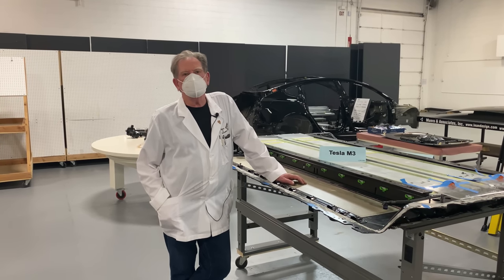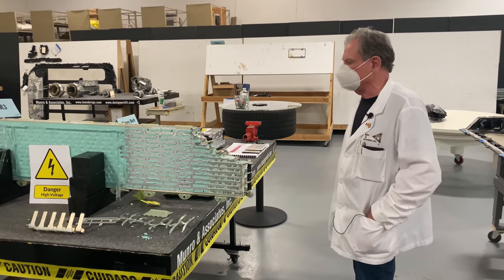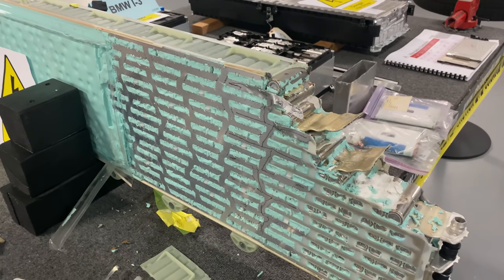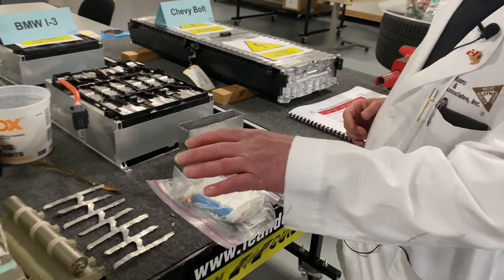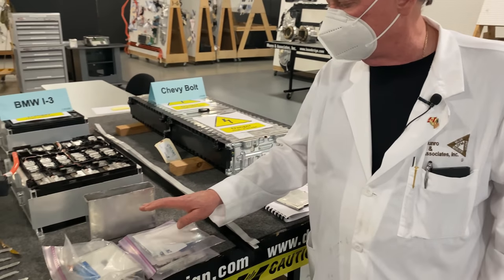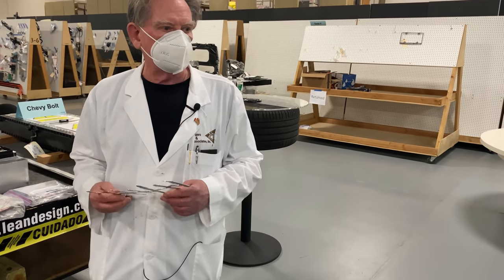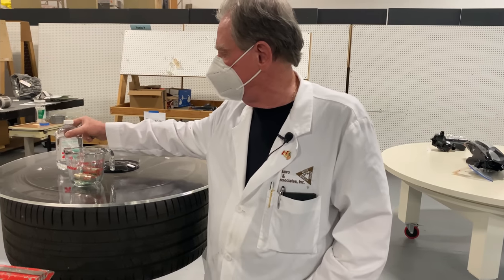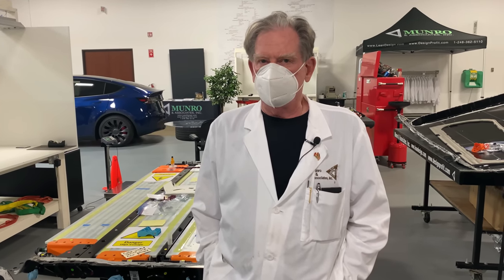Model Y E32: High Voltage Battery Comparison - Cylindrical vs. Prizmatic vs. Pouch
Episode 32: Sandy walks us through the specifics of the 3 major types of High Voltage battery constructions available in the market today, demonstrating pros and cons. Additionally, we take a close look at the substructure of a Model 3 HV battery module while we wait for our Model Y module to return from being discharged.